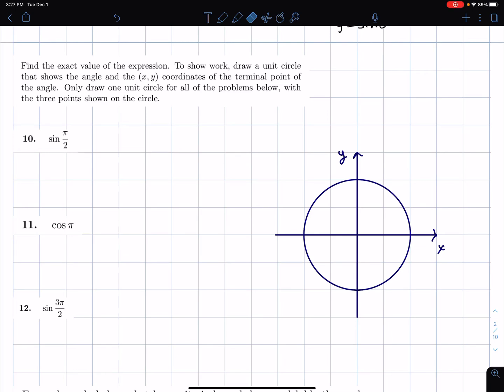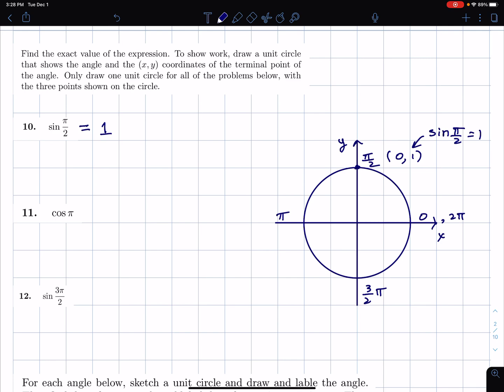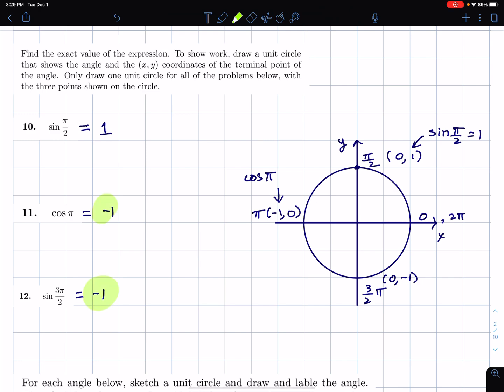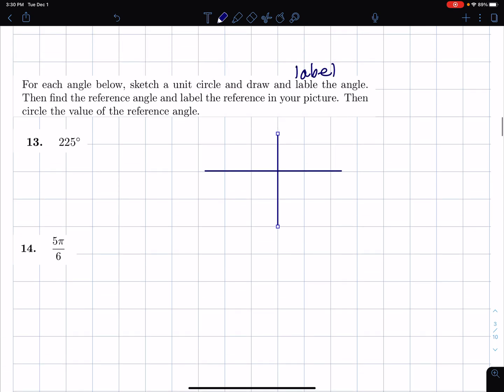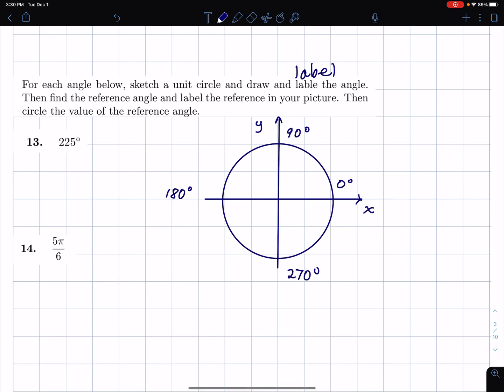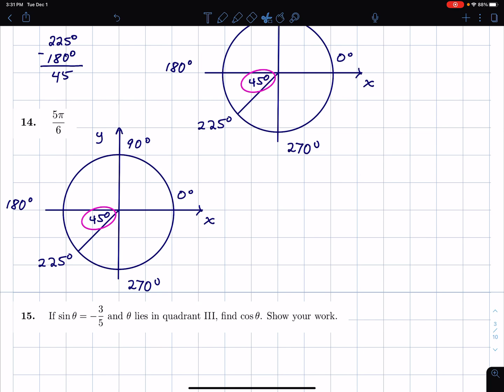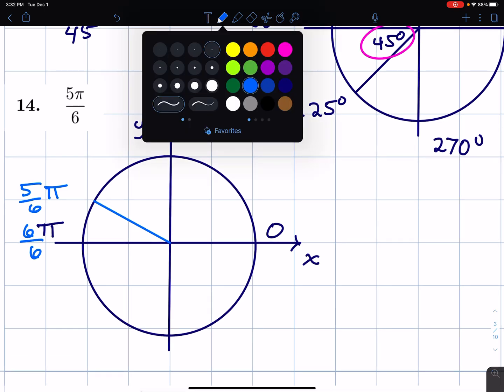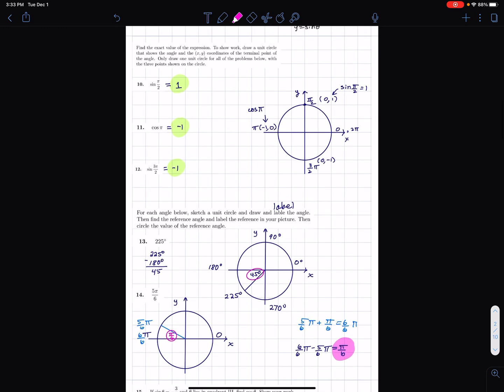Math 170 Chapter 5 Test Problems #10-14